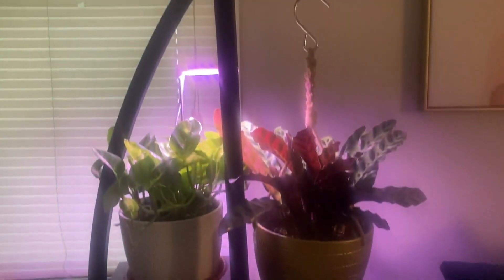Honest Review of Tribesigns 5 Tier Plant Stand Pack of 2,